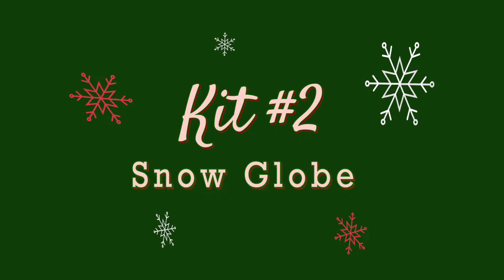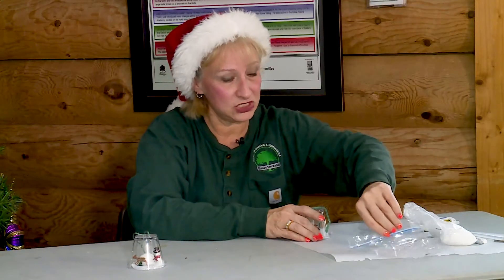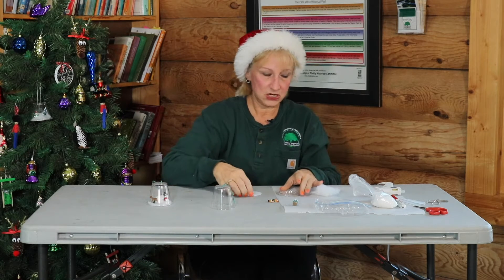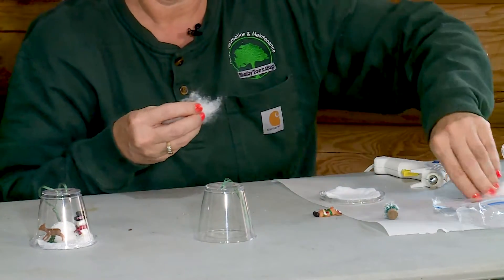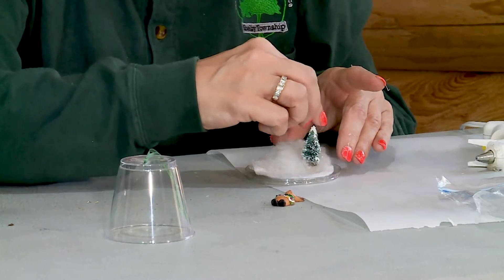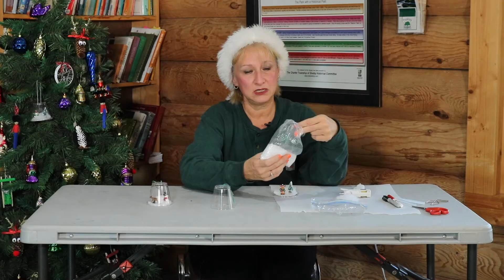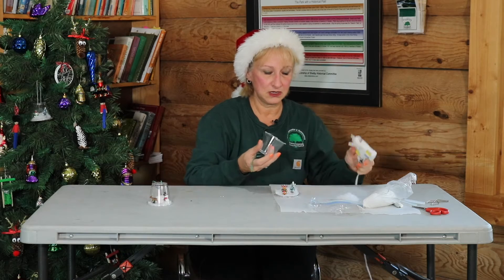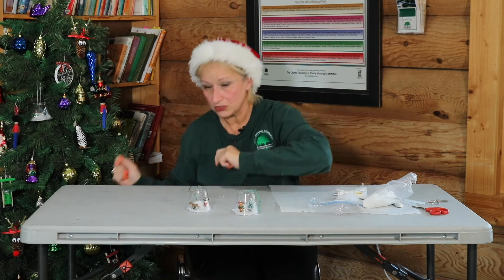Burgess-Shadbush Nature Center Christmas Ornament Kit #2 - Snow Globe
Shelby TV Kids is a collection of content produced by Shelby TV and the Shelby Township Community Relations Department to expand the reach of the community’s programs and content for children. It features content from Shelby TV’s children’s show, “Treehouse,” programming from the Shelby Township Library, the Burgess-Shadbush Nature Center, the Shelby Township Parks, Recreation, and Maintenance Department, and visits with our animal friends at the Macomb Humane Society. Shelby TV Kids will also feature special safety messages from firefighters with the Shelby Township Fire Department and officers with the Shelby Township Police Department.